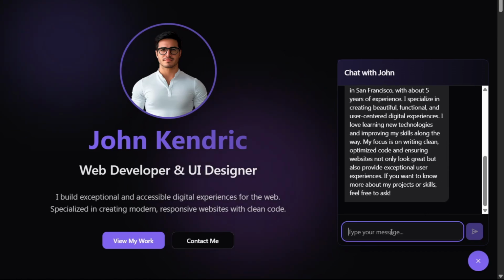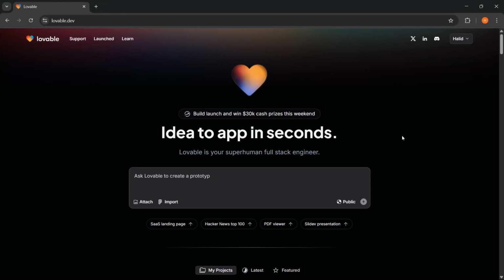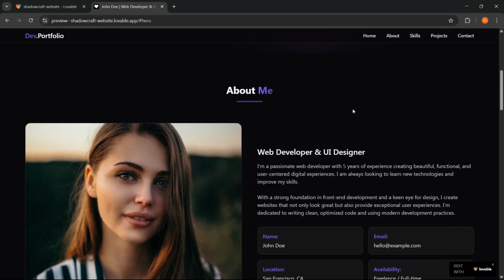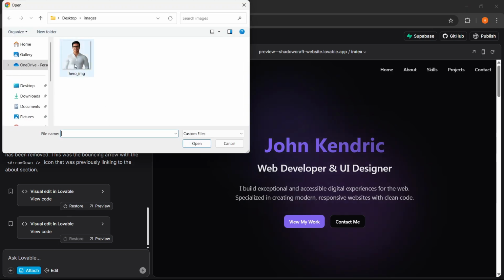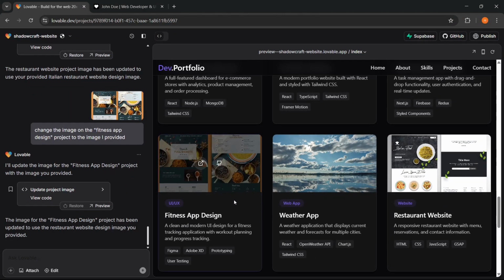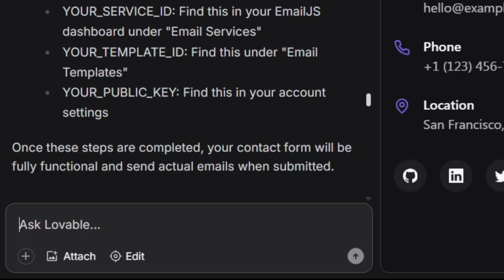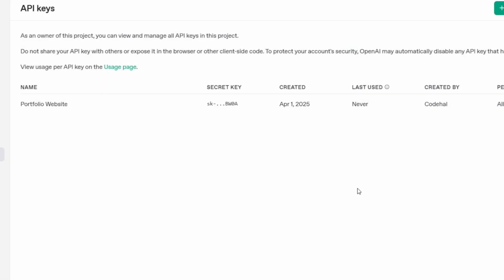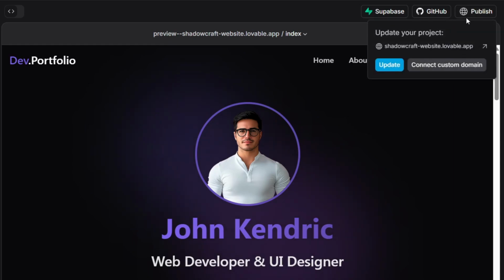Build a Stunning Personal Portfolio Website using Only AI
Learn how to build a stunning personal portfolio website using AI tools, no coding skills required! In this tutorial, I'll show you the best AI website builders, how to create a portfolio using AI in 2025, and how to design a professional personal branding website fast. Perfect for beginners, freelancers, and creators who want a free, easy-to-make AI-generated portfolio site. Discover AI web design ideas, no code portfolio builders, and the best tools for personal websites. Build your portfolio fast with AI and launch your career today!

How do I build a personal portfolio website using AI?, Can I create a professional website without coding?, What is the best AI tool to build a portfolio website?, How fast can I build a website using AI?, Do I need coding skills to make a portfolio with AI?, What AI website builders are best in 2025?, How do AI tools help design personal websites?, Can AI design a stunning portfolio for me?, What’s the easiest way to create a portfolio website in 2025?, Is it free to build a website with AI?, Which AI tools generate website content automatically?, Can I customize AI-generated websites easily?, How do I launch a website built by AI?